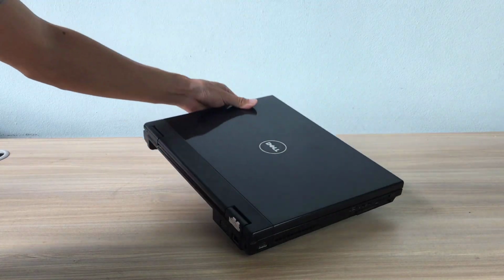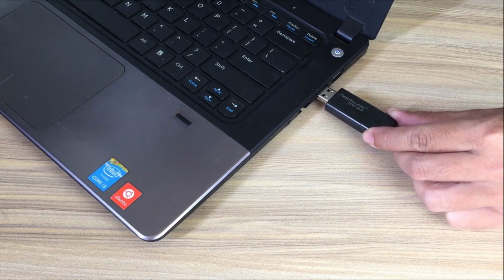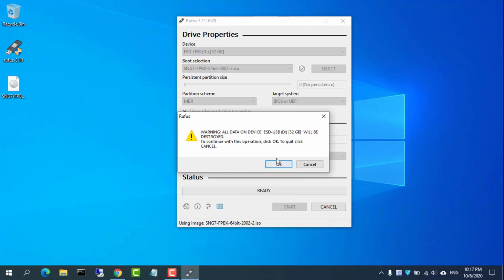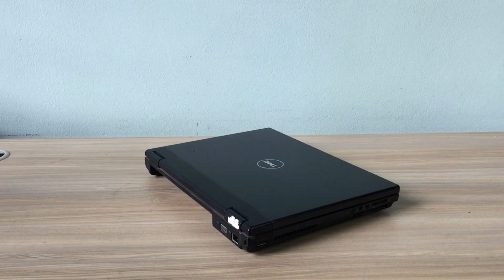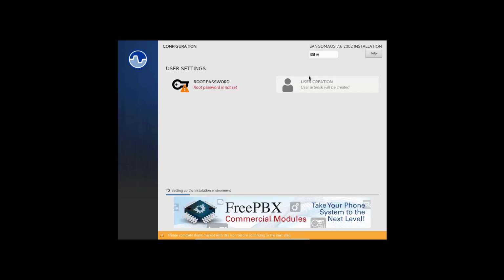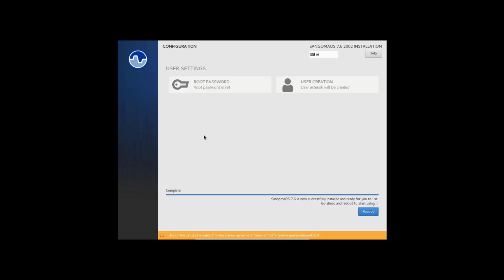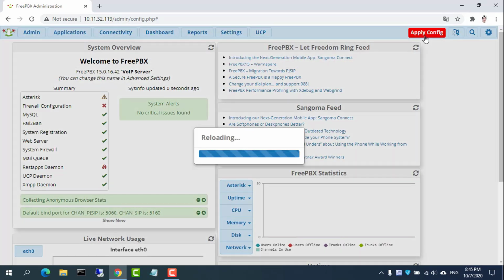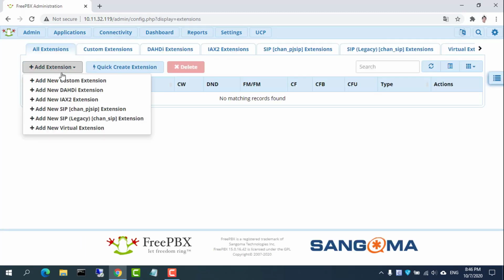How to turn your PC into Private Branch Exchange | FreePBX | NETVN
This video shows you how to install and configure FreeBBX on your computer